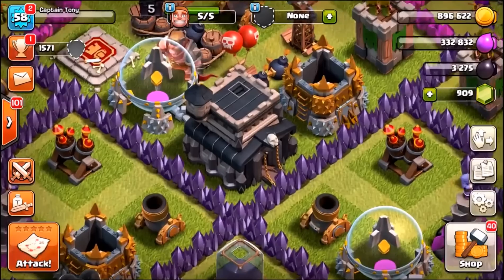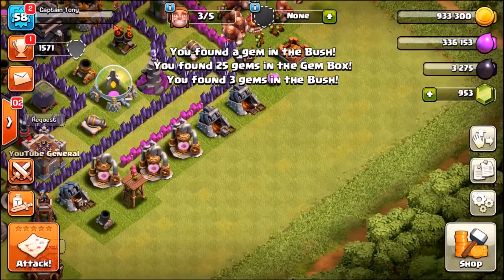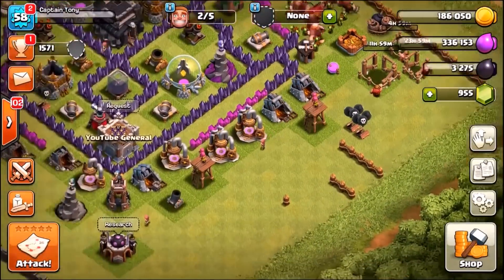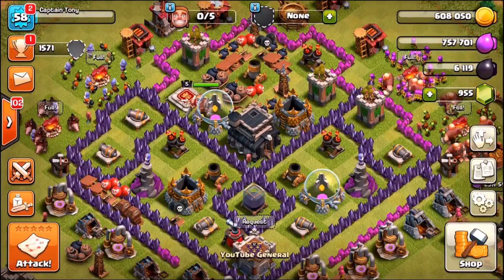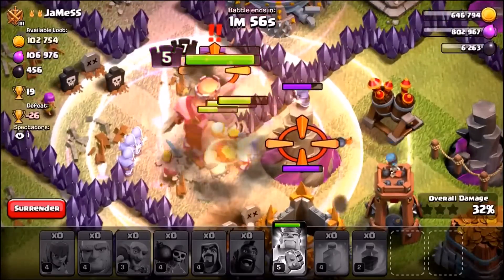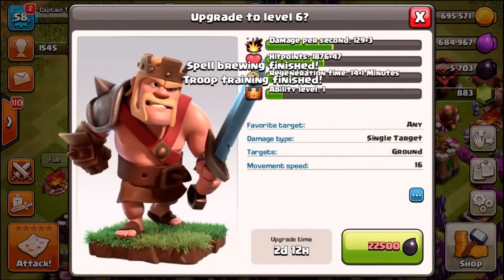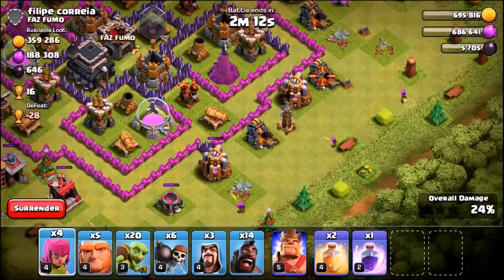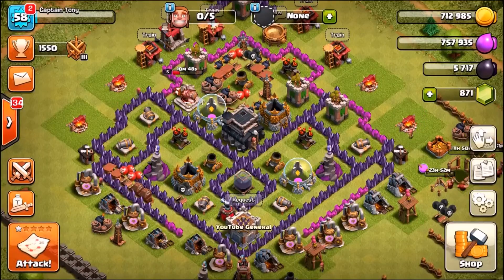THIS IS MY NEW BASE!! - Clash of Clans - EXTREMELY RUSHED BUT CAN WE MAX IT!?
Clash Of Clans - New town hall 9 base as captain tony has finally upgraded to the next town hall level in clash of clans!

Category: Games
Updated: 10 June 2014
Version: 6.108.5
Size: 53.3 MB